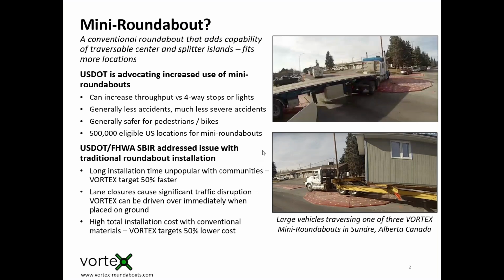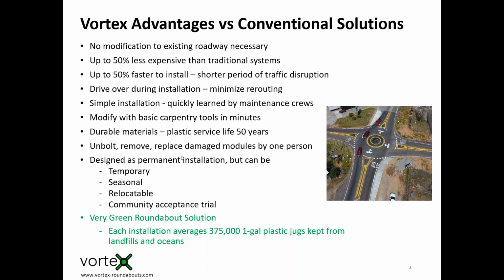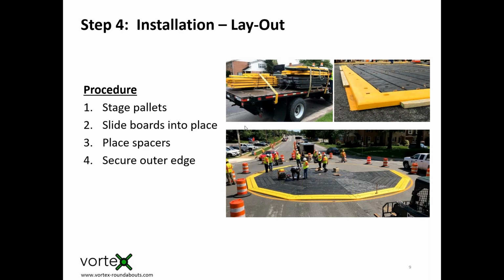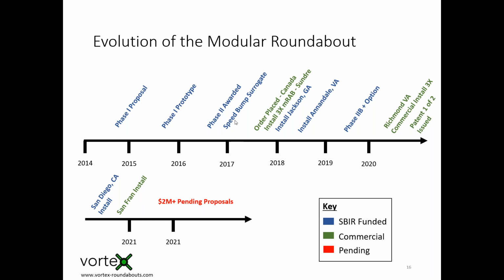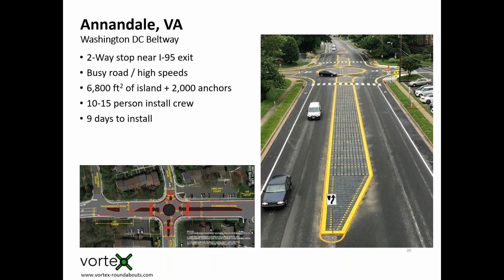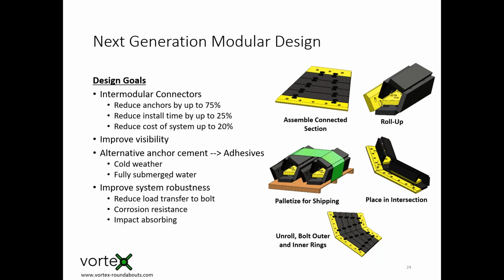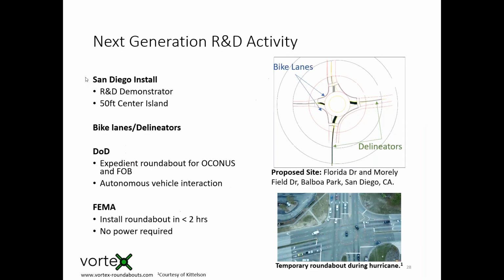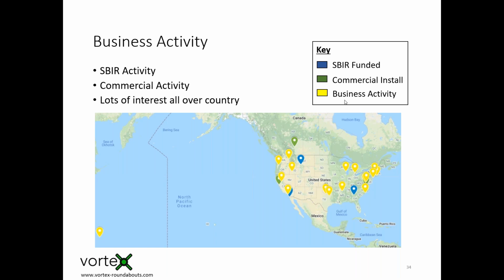Evolution of Recycled Plastic Roundabout Design Webinar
A modular recycled plastic roundabout system has been designed to install over existing road surfaces in as little as a few days and less expensively than roundabouts made with conventional construction materials. The basic research, development, testing plus several prototype installations were funded by the U.S. Departments of Transportation and Defense.